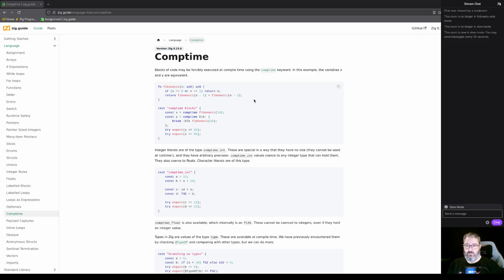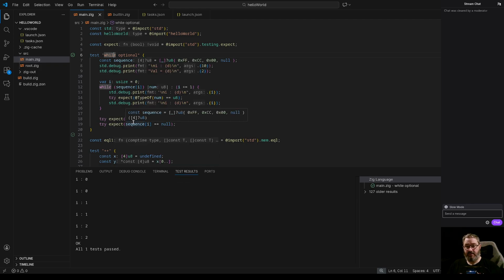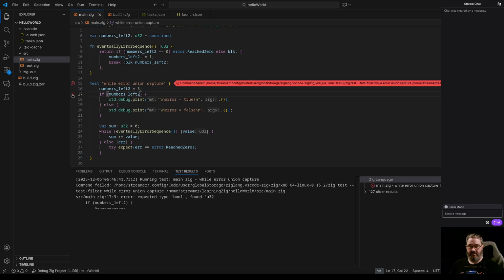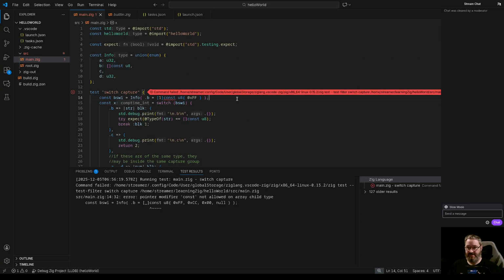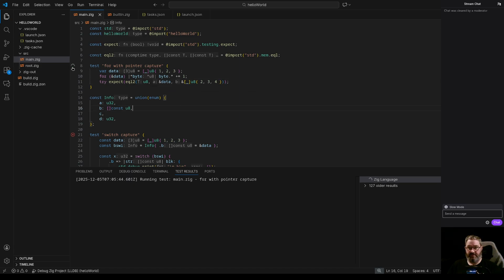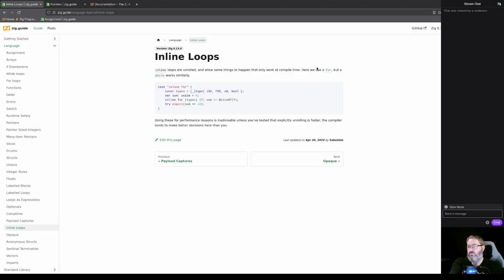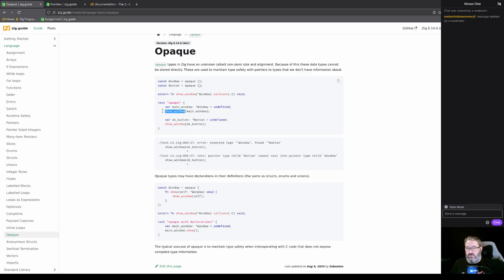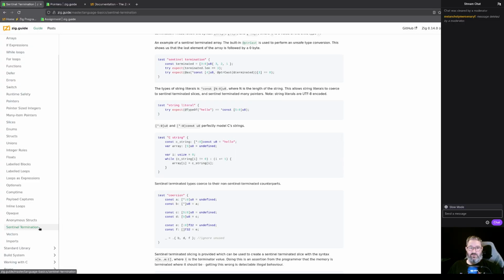Learning Zig Live - Chapter 8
Walk-through of Zig concepts like compile-time values, payload captures, optionals, error unions, loops, tagged unions, type sizes, opaque handles, and anonymous structs, with some live debugging of tests and prints.

Chapters:
00:00: Intro and compile-time keyword recap
00:01: Payload captures with optionals
00:05: While loops capturing optionals
00:10: Debug print and test runner confusion
00:13: While loops with error unions
00:20: For loops and tagged unions overview
00:47: Thoughts on premature optimization
00:48: Type sizes, const slices, and unions
00:55: Opaque types and external handles
01:00: Anonymous structs and mixed field access
01:05: Closing encouragement on learning pace